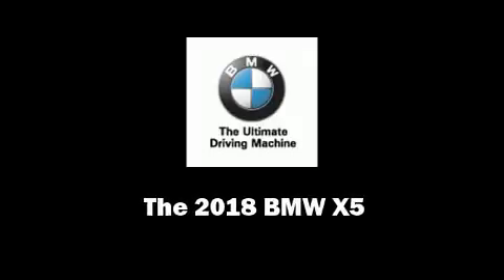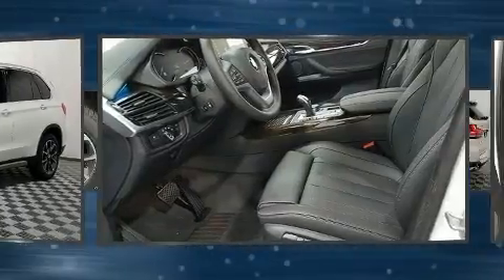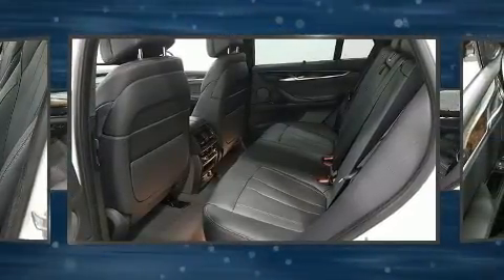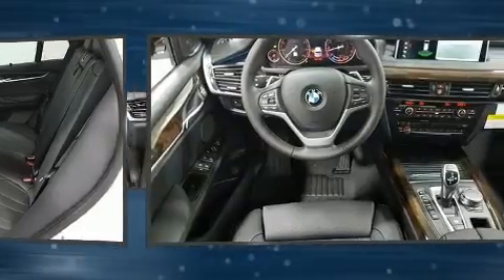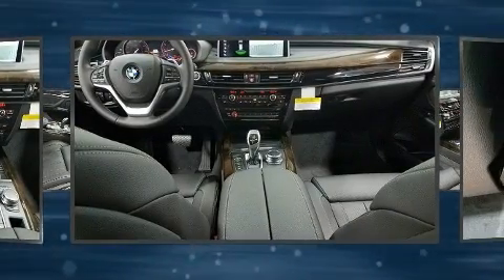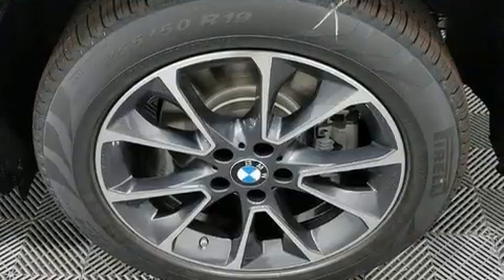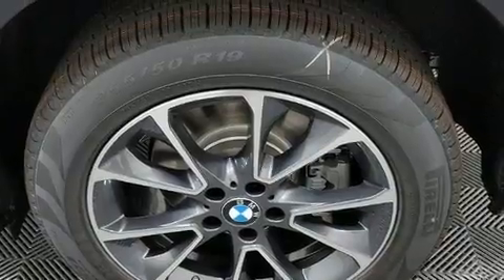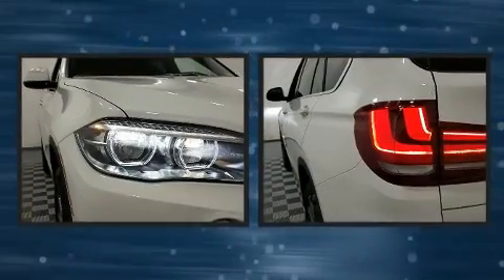2018 BMW X5 xDrive50i in Creve Coeur, MO 63141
Plaza BMW
11858 Olive Blvd

Sensibility and practicality define the 2018 BMW X5 Under the hood you'll find an 8 cylinder engine with more than 400 horsepower, and all wheel drive keeps this model firmly attached to the road surface. Well tuned suspension and stability control deliver a spirited, yet composed, ride and drive Turbocharger technology provides forced air induction, enhancing performance while preserving fuel economy. BMW prioritized fit and finish as evidenced by: front and rear reading lights, a trip computer, automatic temperature control, a power rear cargo door, rain sensing wipers, cruise control, and leather upholstery. With high intensity discharge headlights illuminating your path, you'll always appreciate maximum visibility. For drivers who enjoy the natural environment, a power moon roof allows an infusion of fresh air. Audio features include a CD player with MP3 capability, steering wheel mounted audio controls, A 20 gigabyte hard drive, and 16 speakers, providing excellent sound throughout the cabin. With side curtain airbags supplementing the rest of the safety network, you can be assured that you and your passengers will experience top-tier protection. We pride ourselves in the quality that we offer on all of our vehicles. Stop by our dealership or give us a call for more information.